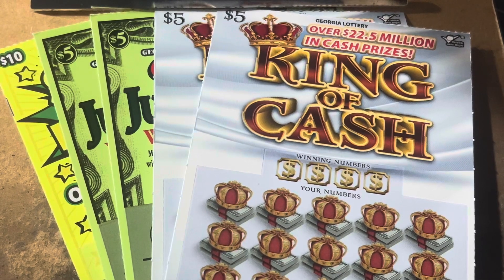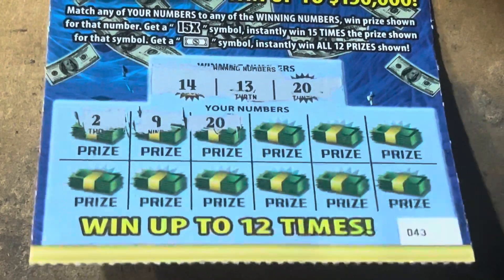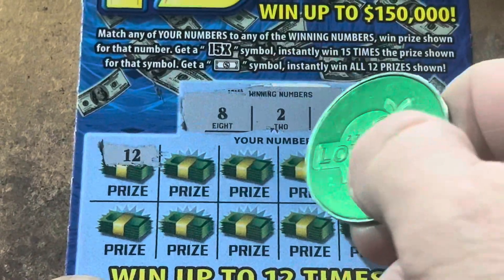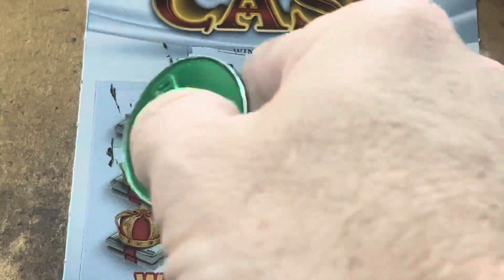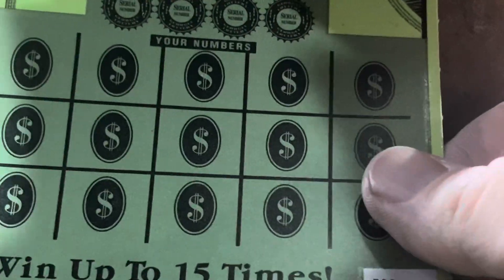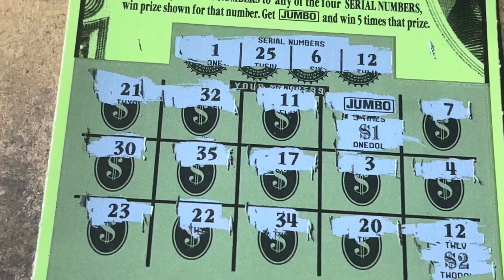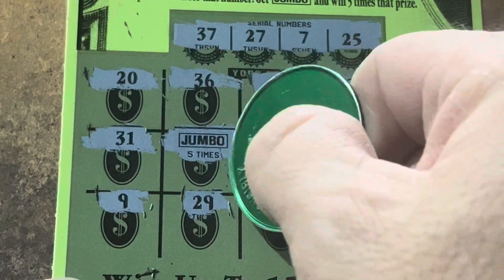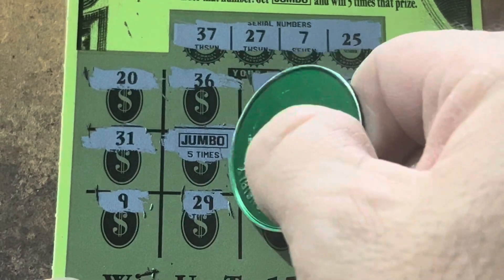Back To Back JUMBO Symbols ‼️ 15X the Money 💵 King Of Cash 👑 $600 BLOWOUT 🏦 Georgia Lottery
Back To Back JUMBO Symbols
15X the Money
King Of Cash
Jumbo Jumbo Bucks
$600 BLOWOUT
Georgia Lottery Tickets
Gambler Nation
Time To Scratch
Scratch cards